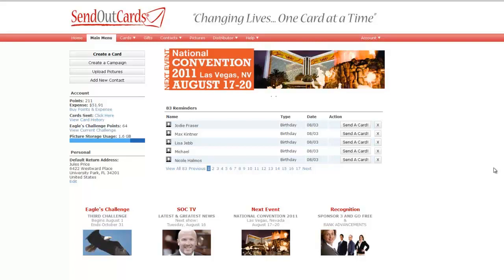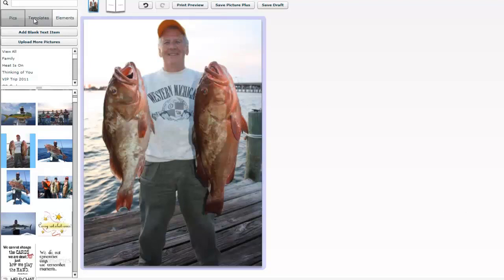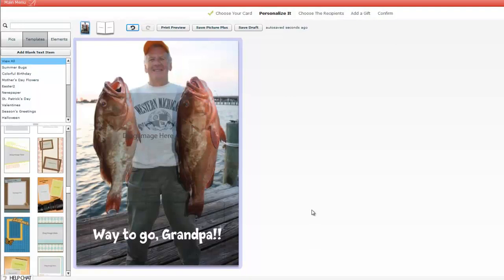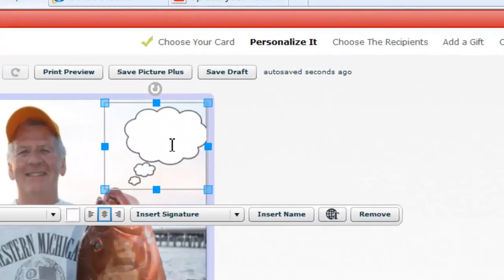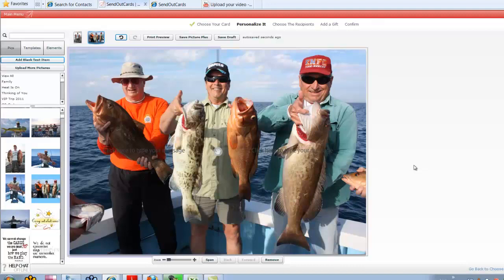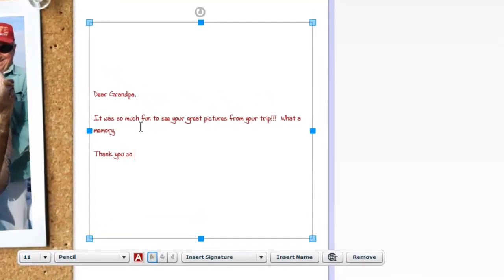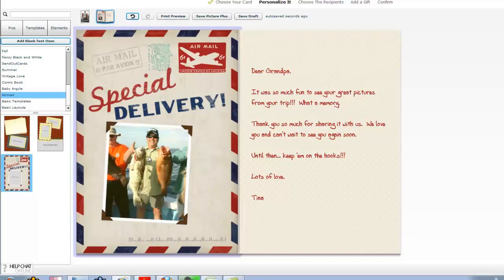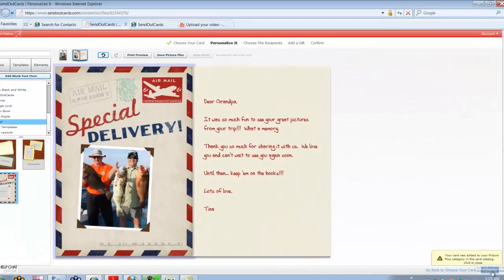SendOutCards Picture Plus Tutorial